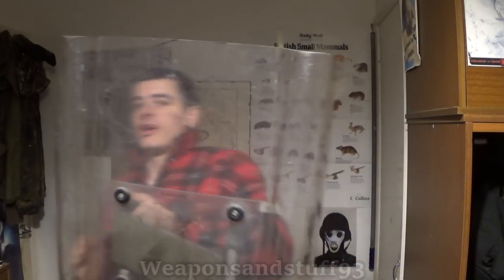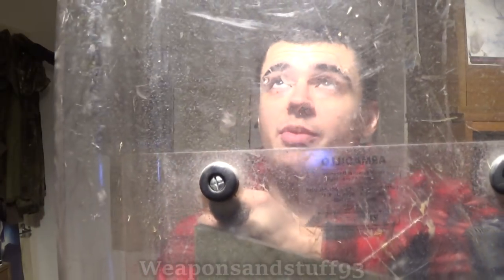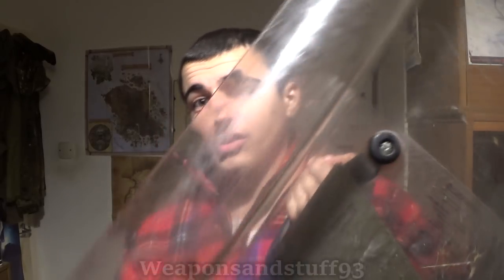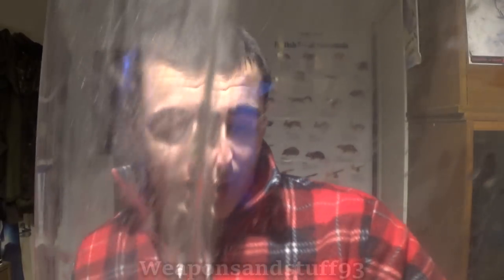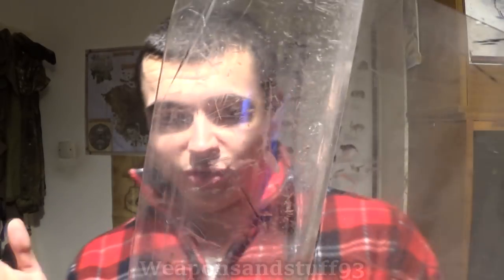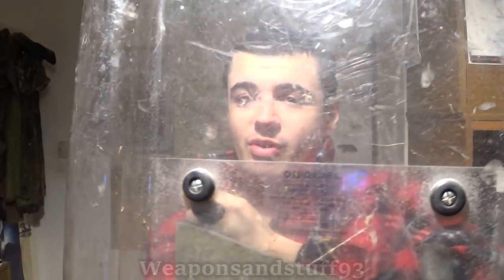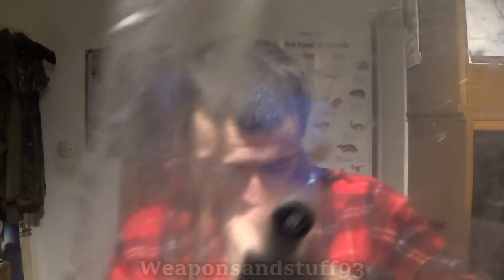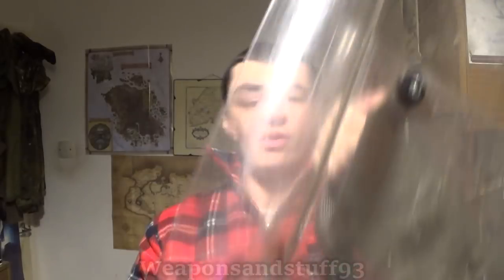How practical are Riot Shields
How practical are riot shields to carry and wield effectively?
Riot shields come in both smaller round shields and bigger tower/square shields, as well as coming in either polycarbonate or aluminium. The size and thickness effects both the shields weight and strength, bigger shields can be harder to manoeuvre and carry but they cover a larger area of the body. Larger shields are also more stable due to having more handles, and can be planted into the ground.

I also talk in this video about theoretical uses for a shield in a Zombie apocalypse etc.